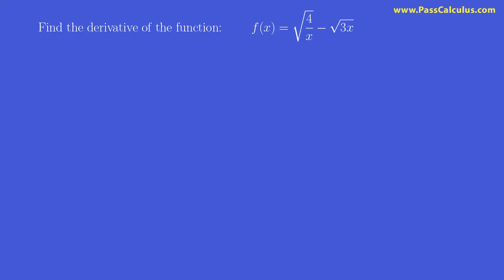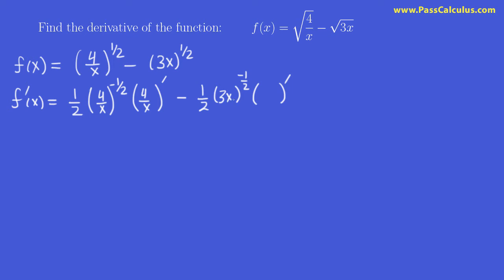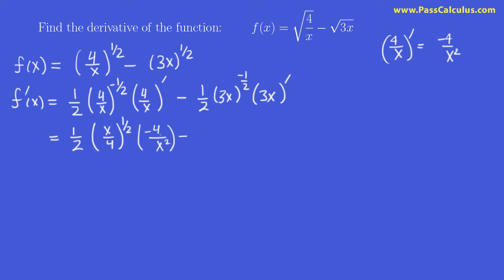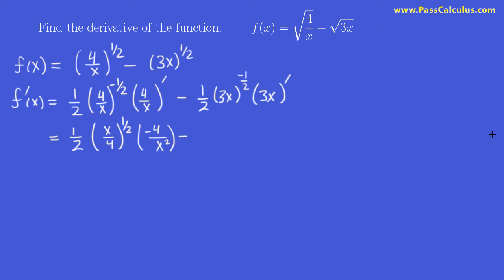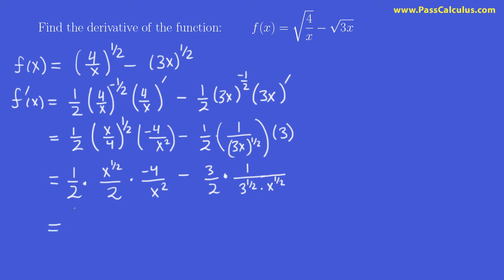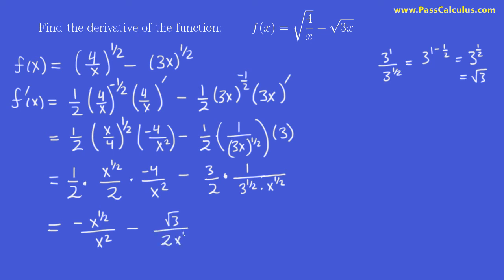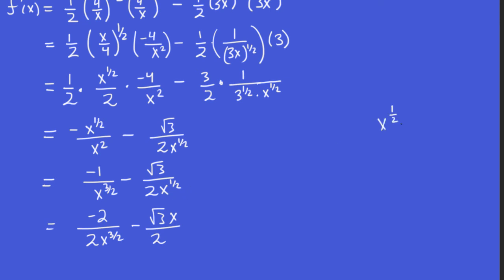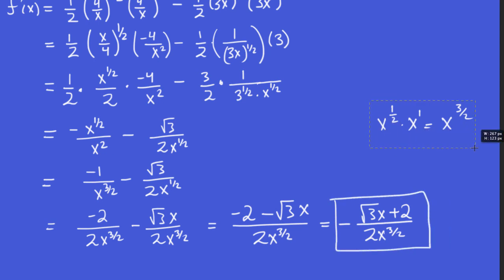Calculus - Chain Rule - Hard Problem 1